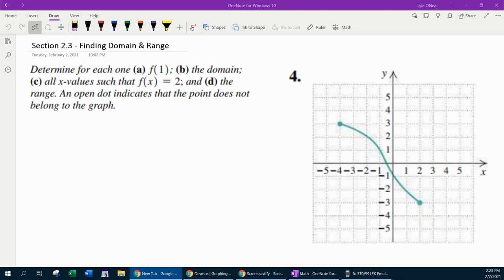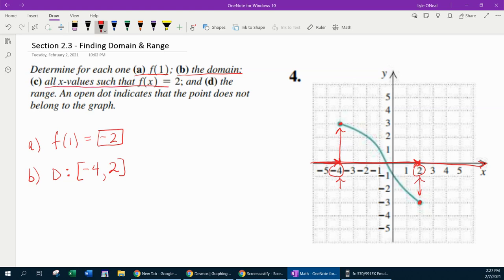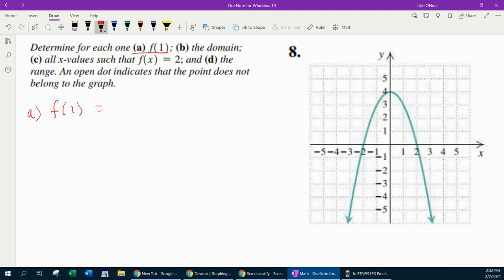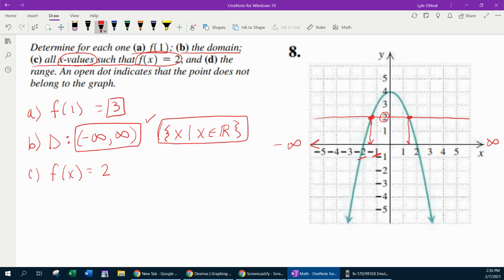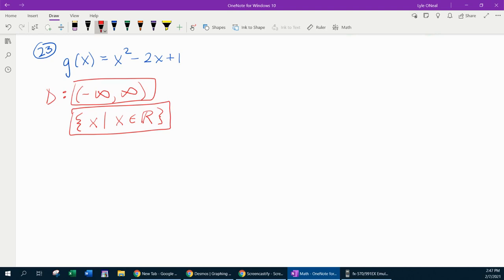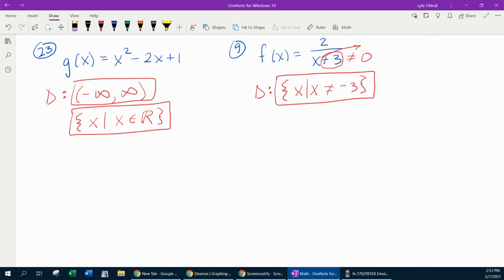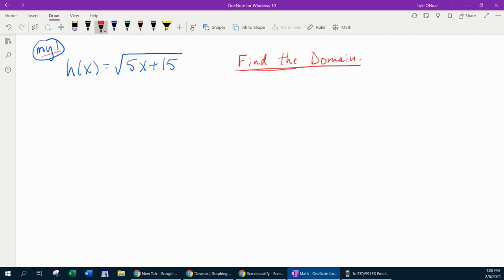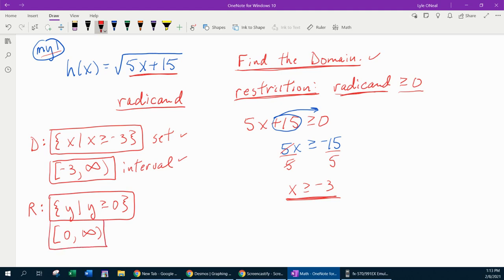Section 2.3 - Finding Domain and Range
0:22 - 1st example - #4 from page 99
7:09 - 2nd example - #8 from page 100
14:00 - 3rd example - #23 from page 100
16:06 - 4th example - #9 from page 100
22:11 - 5th example - finding the domain of a square root function